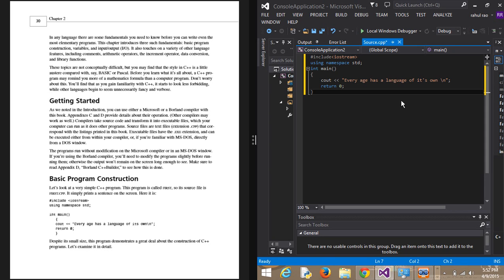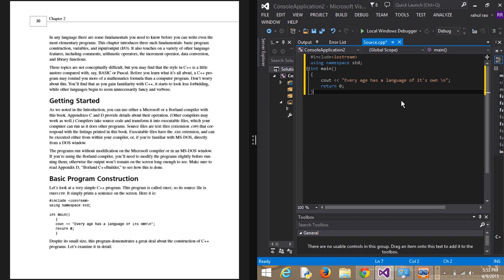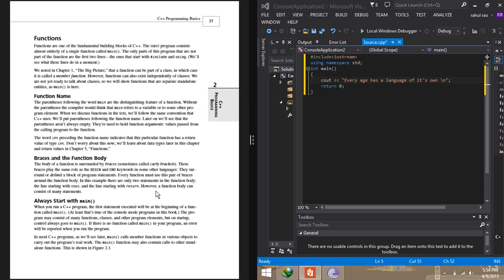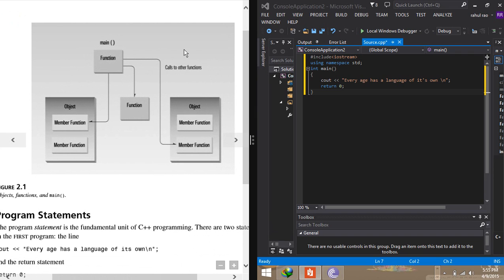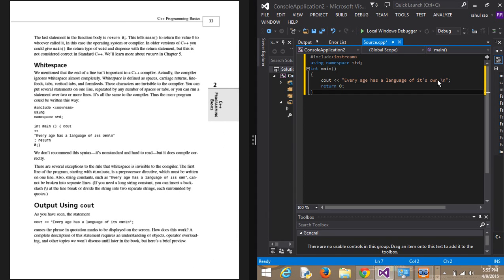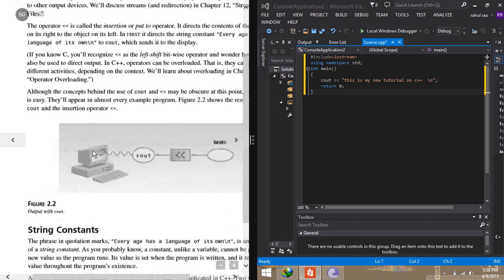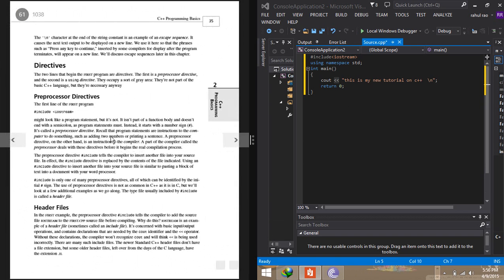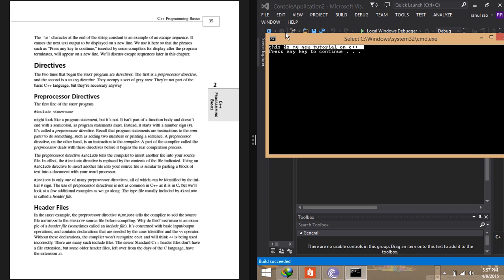Easiest c++ programming tutorial - 1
this is the programming tutorial for beginners in c++

if any doubts leave it in the comment section !